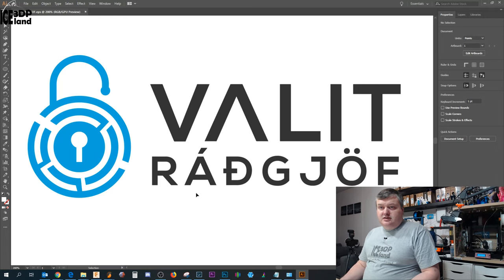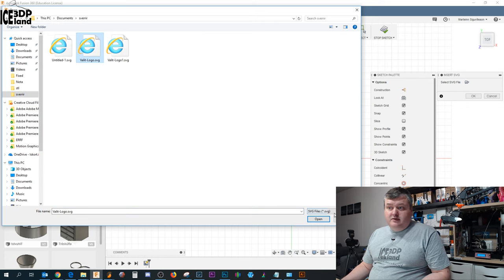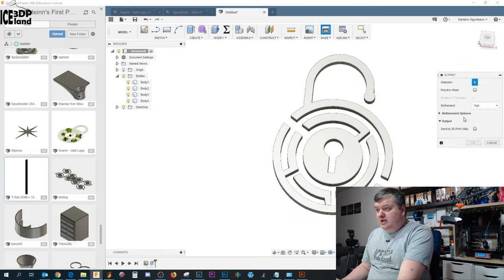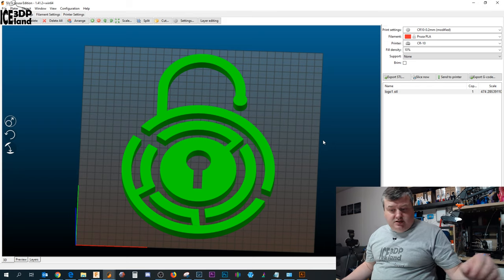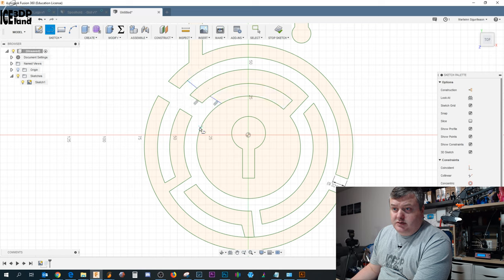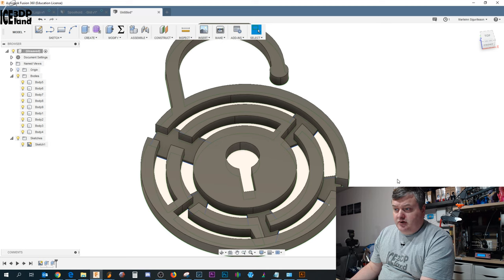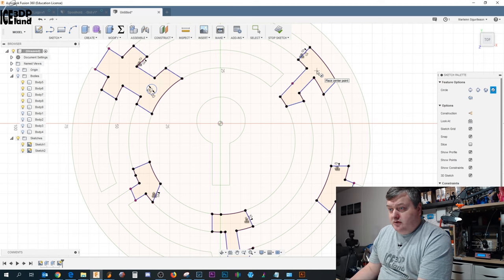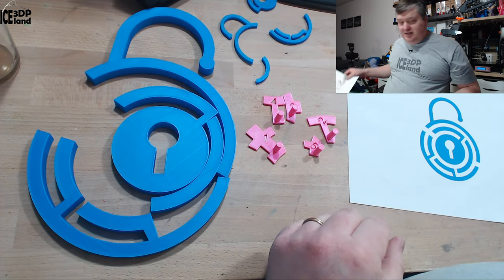2D Logo to 3D Print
In this video I convert a 2D logo for a friend, into a 3D object for 3D printing. As the object is a 4 part object, I created some spacers to align the parts as he wants to glue them on a wall or a door.

I used Illustrator to convert the original file into a SVG file, that I imported into Fusion 360. There I extruded the logo, and created the spacers.